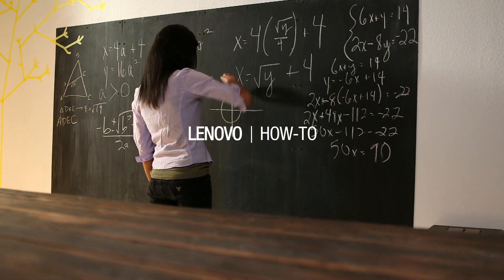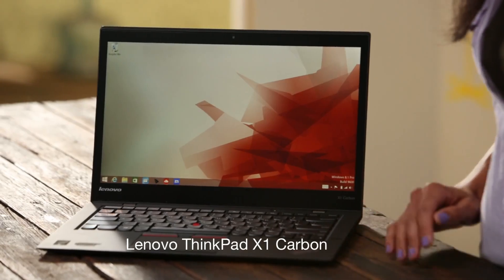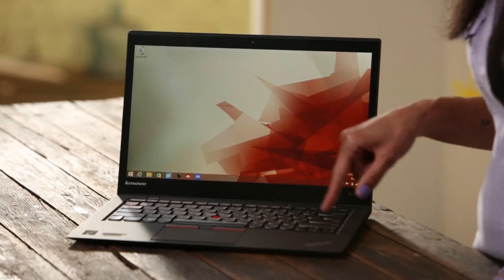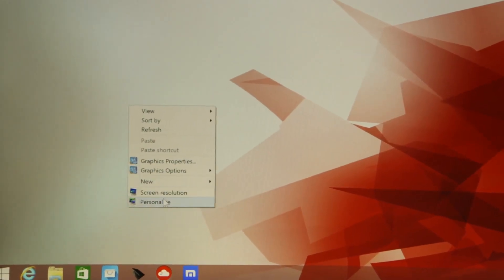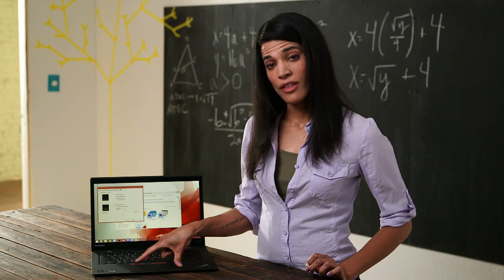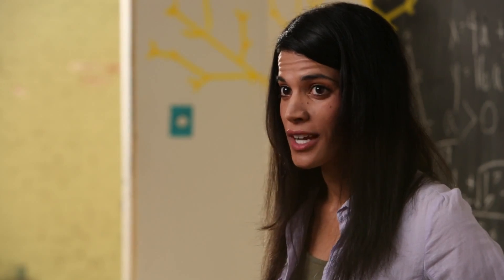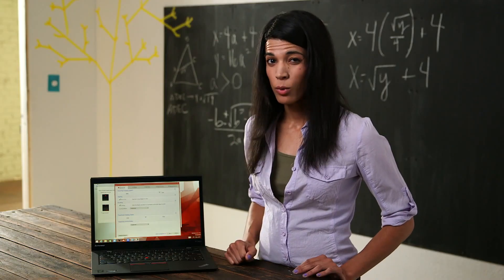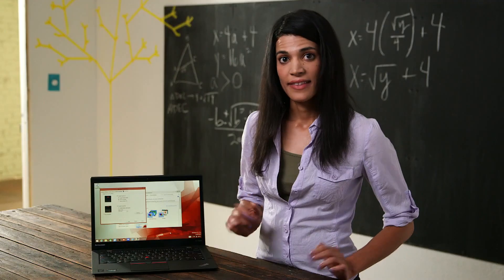How To Adjust Touchpad & Trackpoint Sensitivity on ThinkPad X1 Carbon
Learn how to adjust the sensitivity of the touchpad and trackpoint on your ThinkPad X1 Carbon